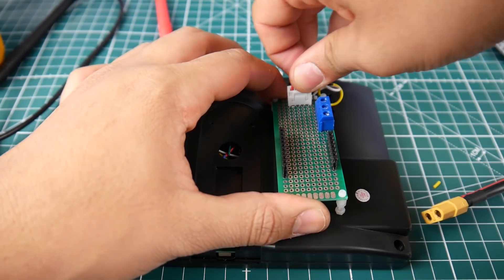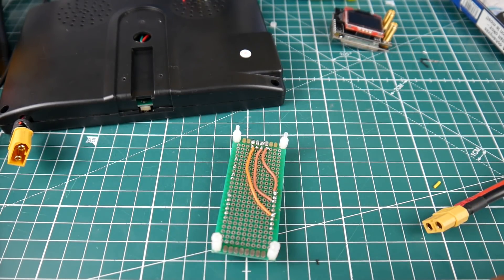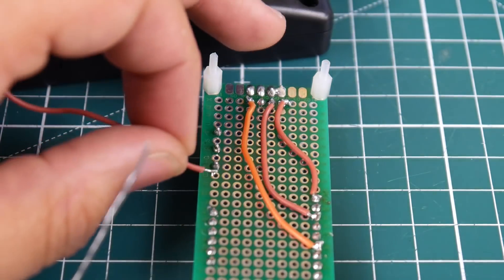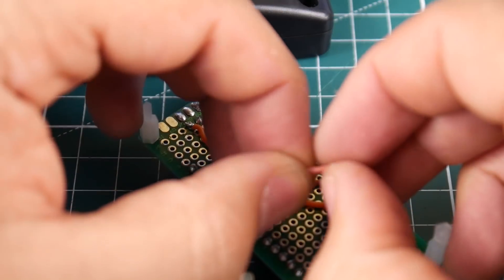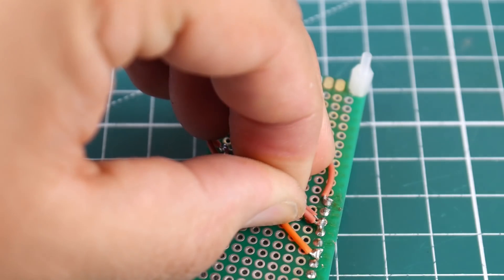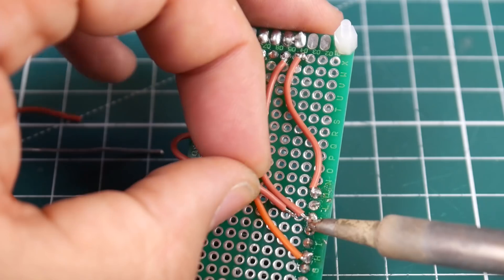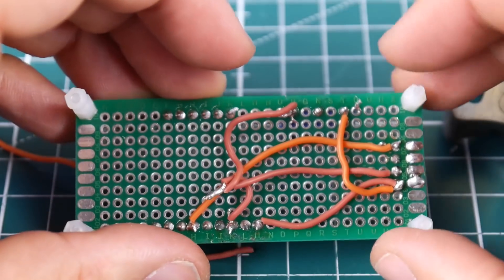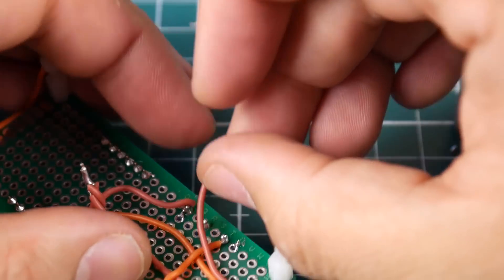DIY FPV Drone Monitor with Fatshark Modules // Part 2 [Re Upload Fix]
Voltage Regulator

Here is listing for 5 pin connector these are same size but one extra pin

blue terminal for camera testing

Female pin headers

30X70mm PCB Board ( Any PCB size will work but try not to get one soo big or too small )

Soldering station